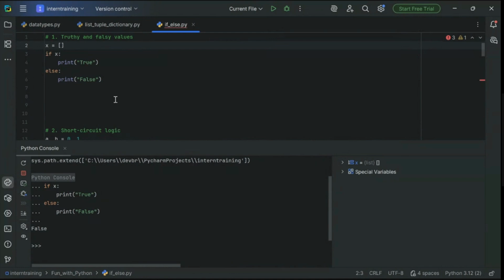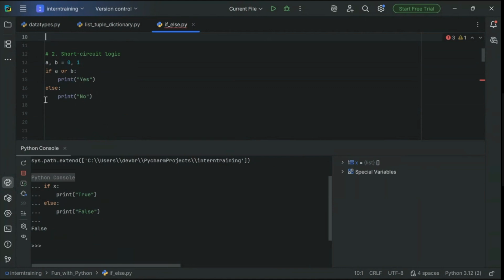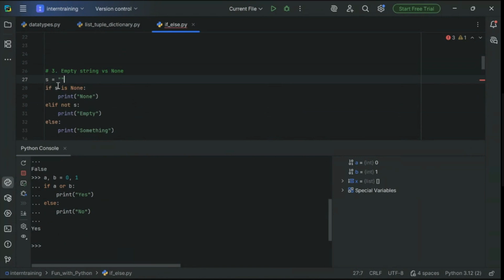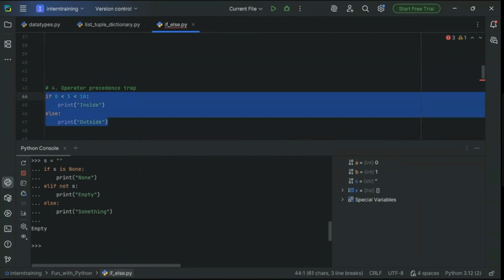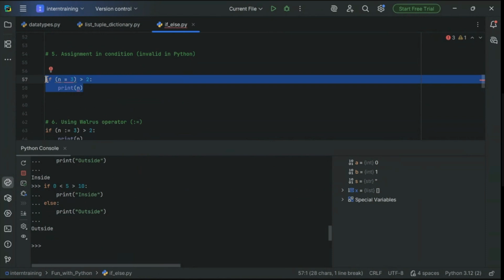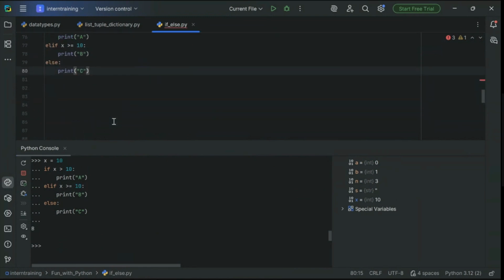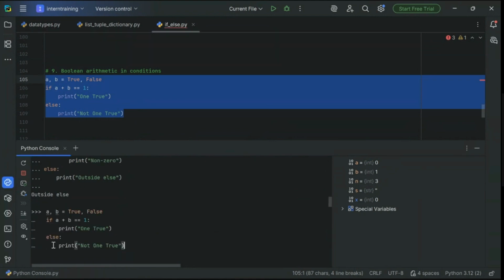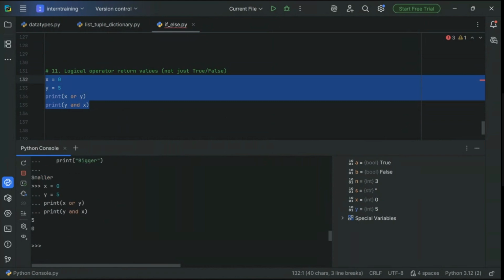Fun with Python-Episode3:If Else Fun with Python | Learn Conditional Statements in the Easiest Way!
Welcome to Episode 3 of our Python series!
You’ll learn:
✅ How to use if, elif, and else in Python
✅ Real-world examples of decision making
✅ Tips to avoid common mistakes in conditional logic
✅ How QA engineers can use if-else in automation scripts

Perfect for anyone preparing for QA Automation, Python basics, or interview questions